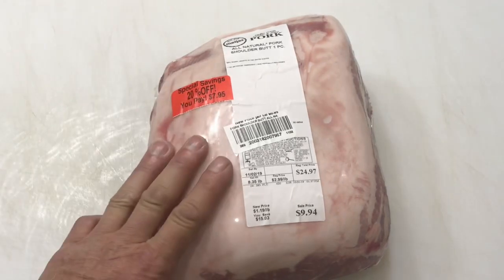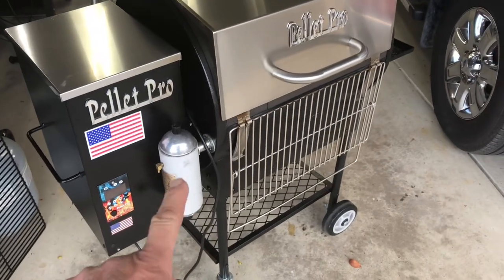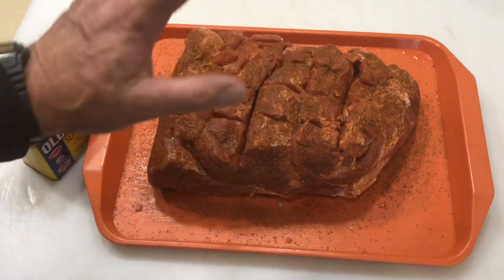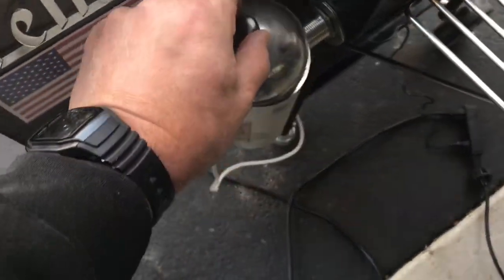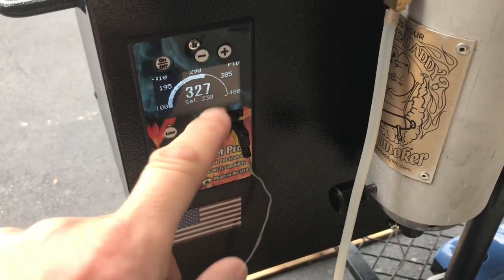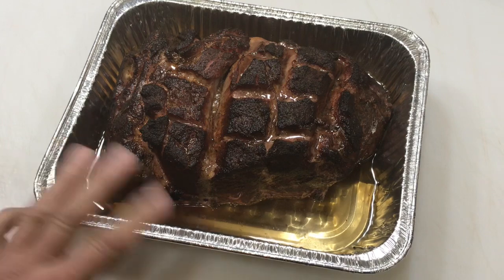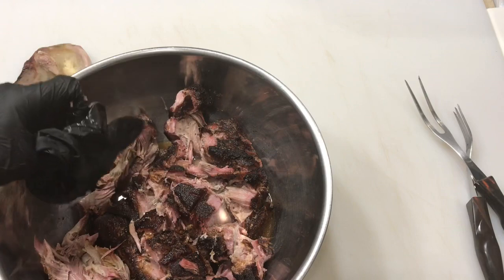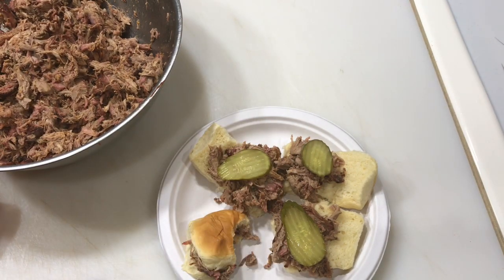Hot, Fast And Smoked Pork Butt / Pellet Pro Pellet Grill With Smoke Generator From Smoke Daddy Inc.!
Let do some Hot and Fast Smoked Pork Butt on the Pellet Pro Pellet Grill using the Smoke Generator from Smoke Daddy Inc!